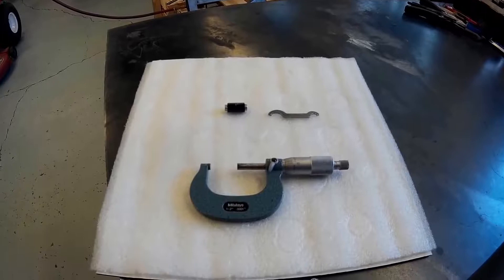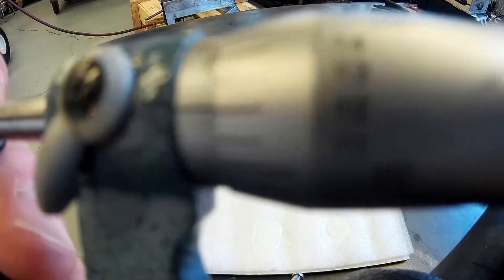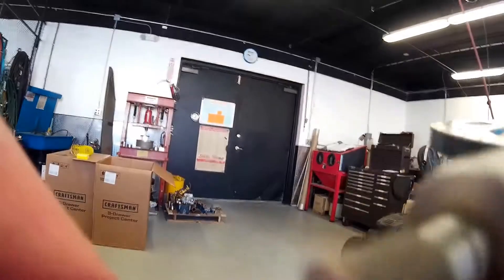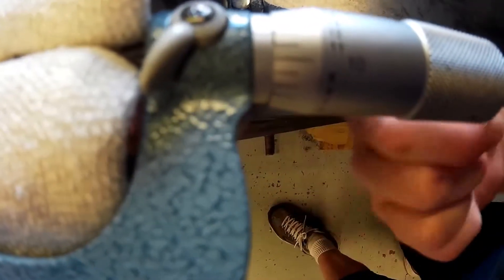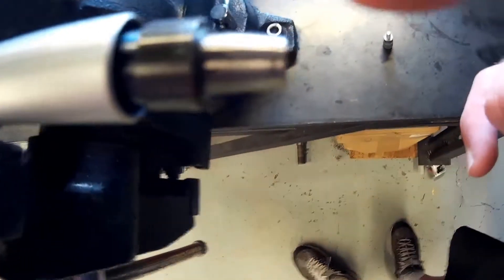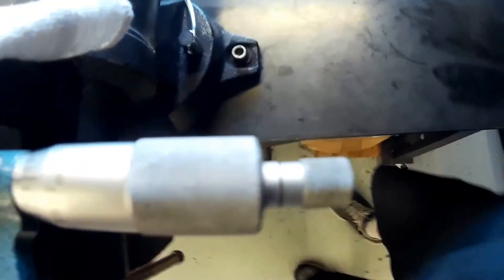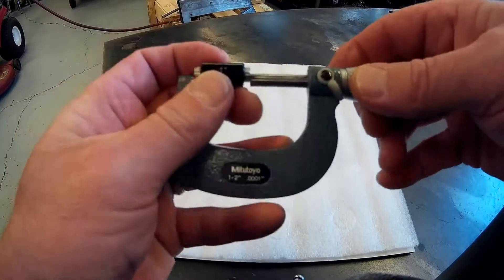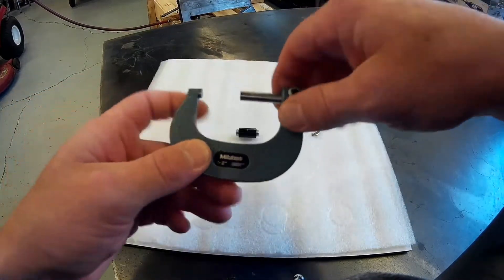Hiệu chuẩn và sửa chữa panme repair and calibrate micrometers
Nguồn: Joe Schueler